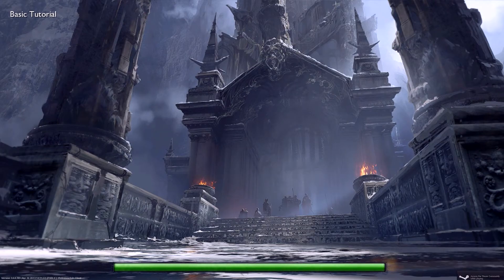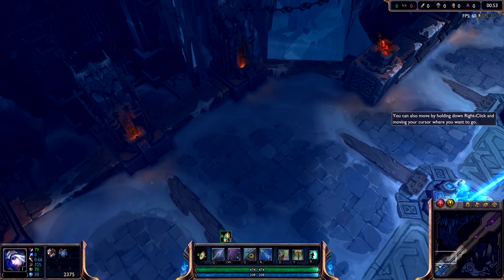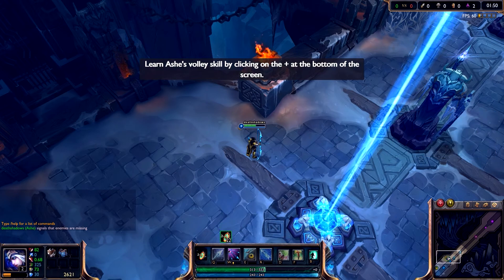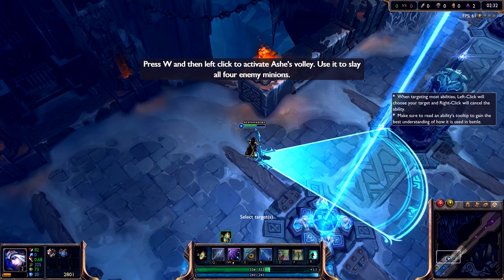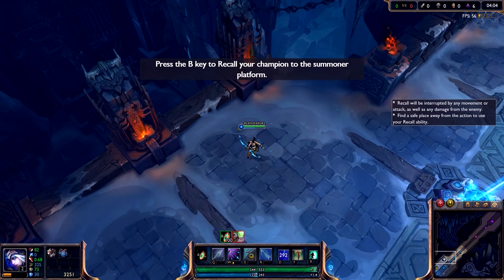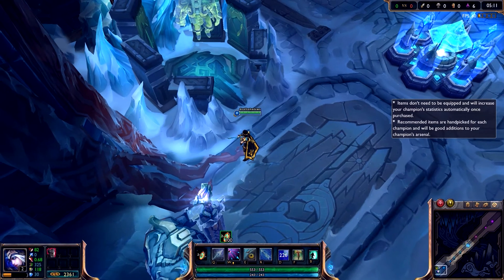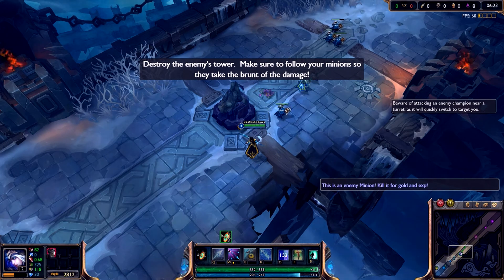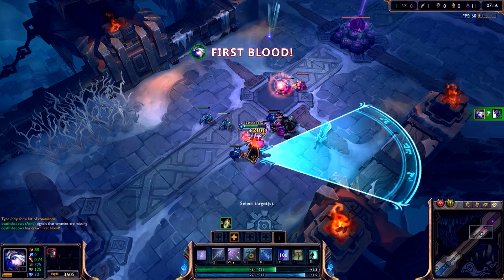My First Time on League Of Legends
Xbox Gamertag = Deathshad0w